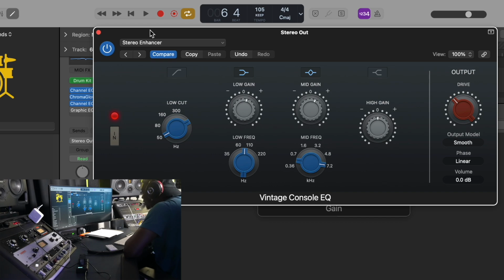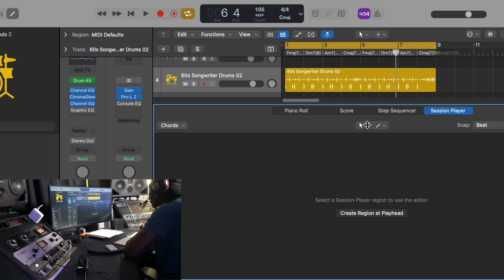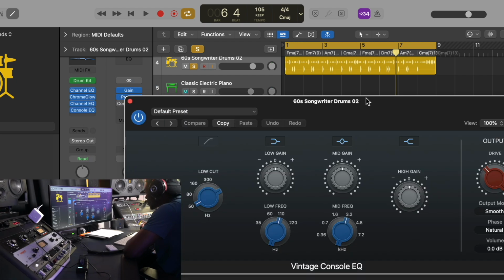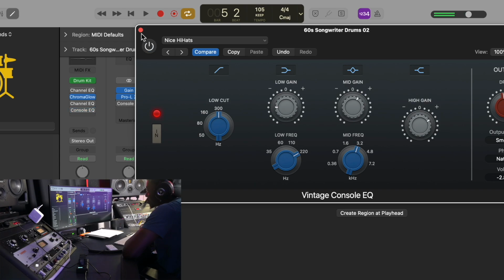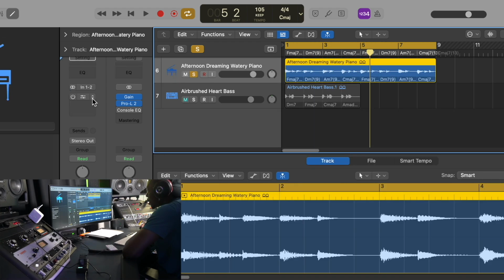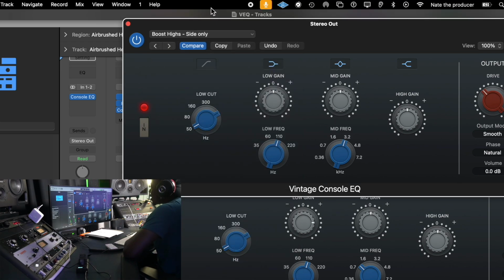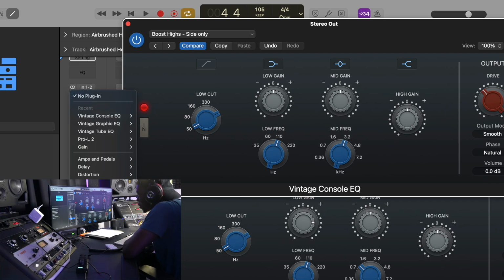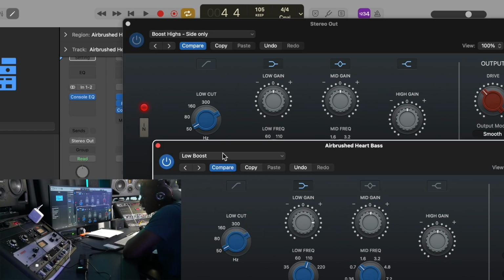Vintage console EQ.Logic pro . Lets look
Vintage console EQ .Let s look 👀

Here a link the camera I m using to record

Here a link to arcade the sample plugin I m using

Argosy Spire 420Xi Studio Monitor Stands | Sweetwater

Reverb
Seventh heaven reverb

LED bright light on the background

Neve 1073SPX Microphone Preamp & EQ | Sweetwater